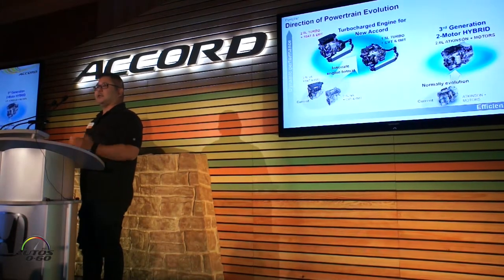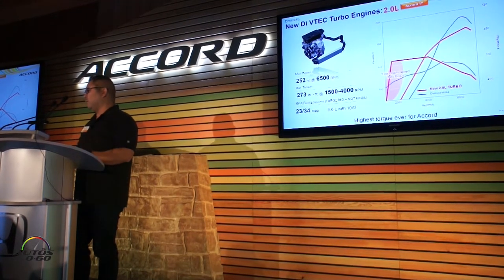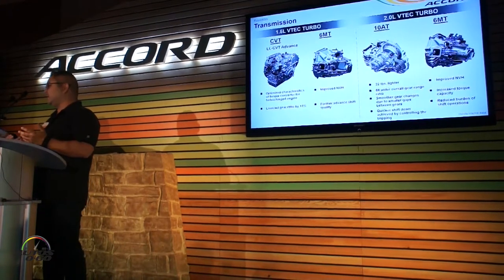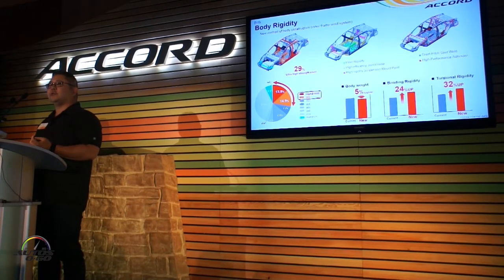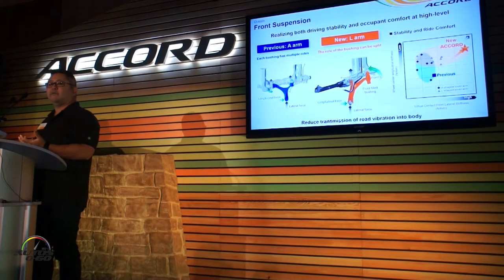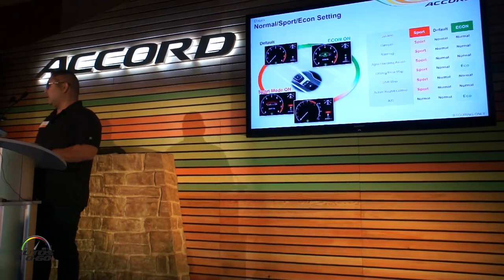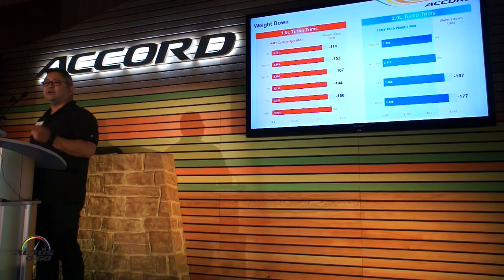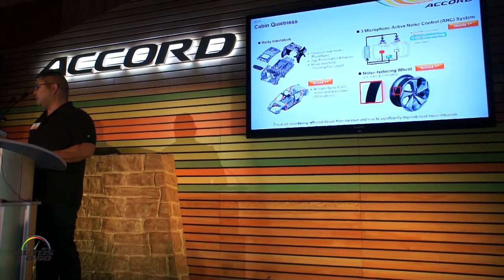2018 Honda Accord Technical Presentation by Sr. Product Planner, Dan Choo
2018 Honda Accord Technical Presentation by Sr. Product Planner, Dan Choo.

The 10th-generation Accord is new from the ground up and features a lighter and more rigid body structure, an advanced new chassis design, two all-new, high-torque direct-injected and turbocharged engines, the world's first 10-speed automatic transmission for a front-drive car and a new generation of Honda's two-motor hybrid technology, along with a host of new safety, driver-assistive and connected-car technologies – all wrapped in a more sophisticated, sleek and athletic design with top class interior space and comfort.

Next-Generation Accord Design and Packaging
In reimagining the Accord for its 10th-generation rebirth, Honda designers and engineers went back to the fundamentals of proportion and stance with a sporting and athletic appearance, like a sprinter in the blocks. The approach reinvigorates classic Honda design principles, such as a low and wide body, expansive visibility and sporty seating position, and then translating them into a thoroughly modern, sporty and premium Accord sedan design.